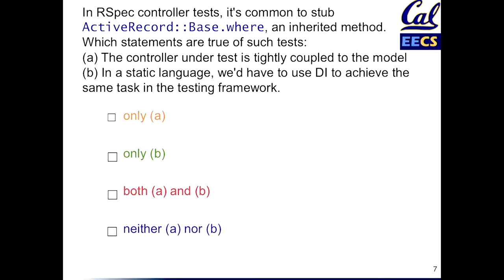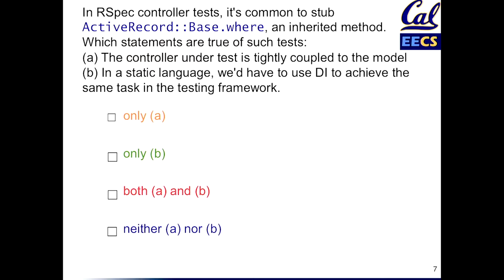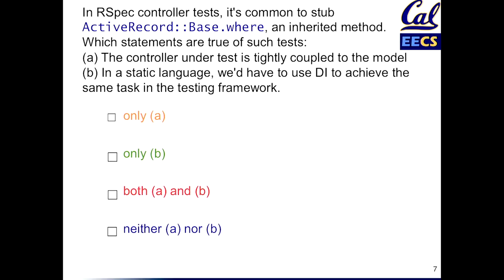CS169 v13 w10l2s2